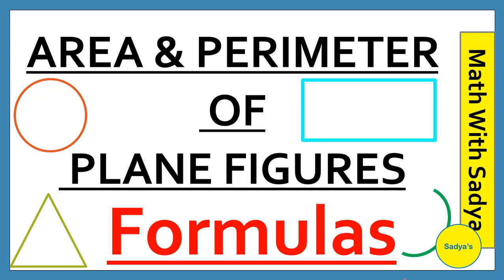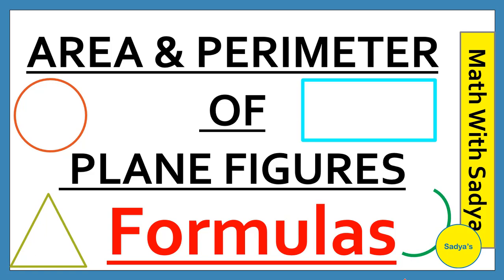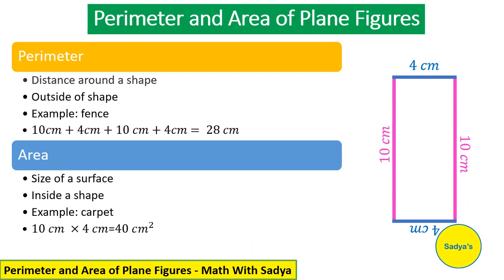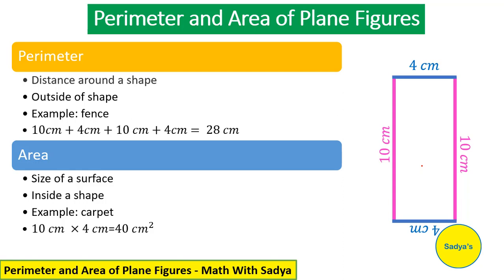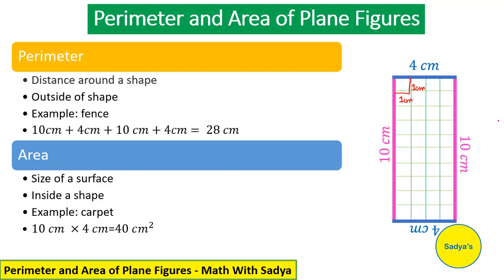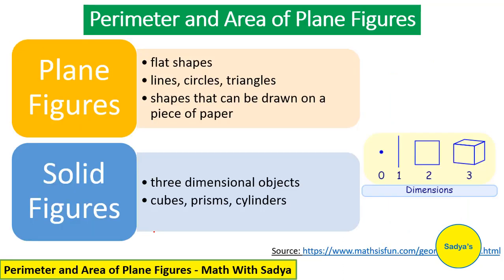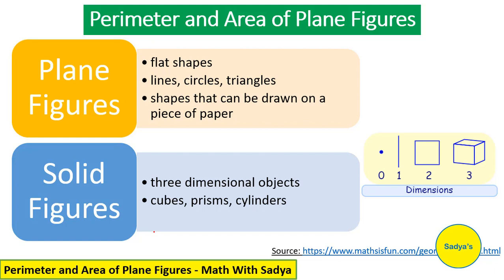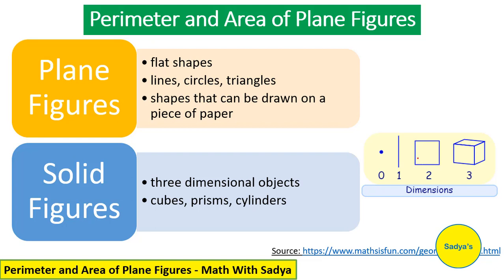1. What do we mean by 'Area and Perimeter of Plane figures'?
In this video, we explain the meaning of area, perimeter and plane figures.